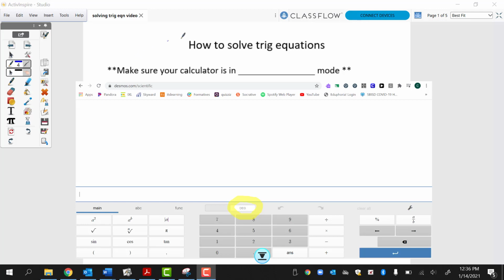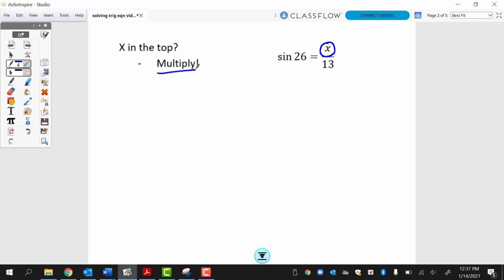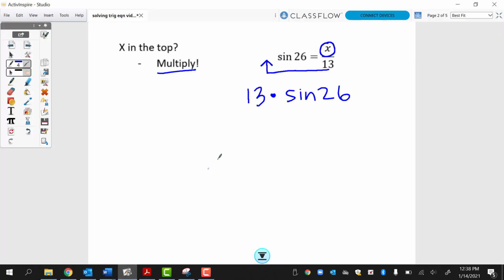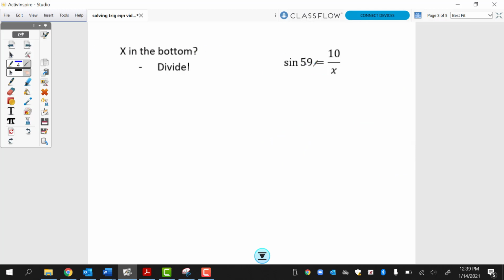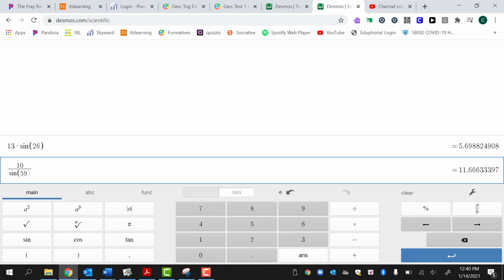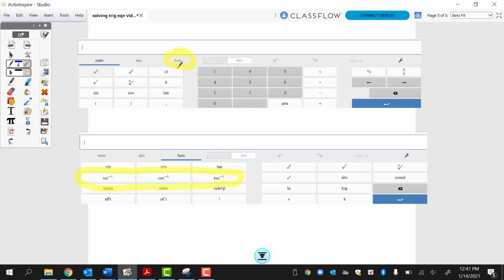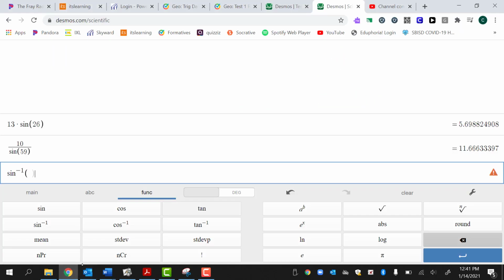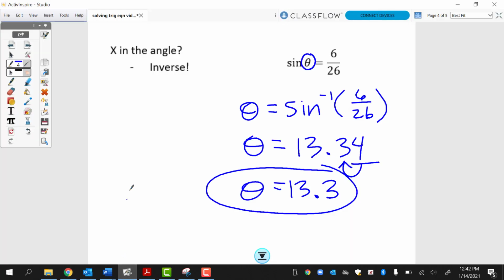Solving Trig Equations